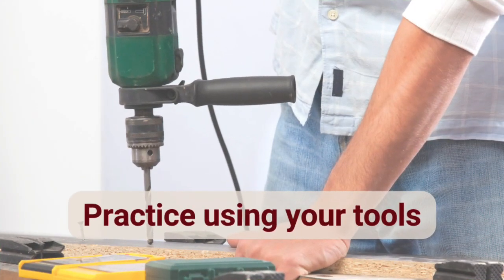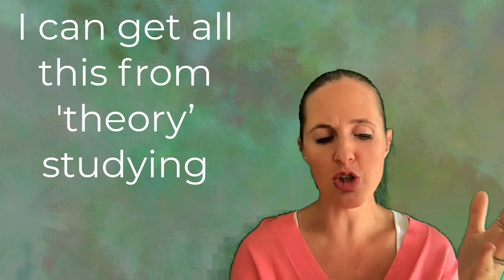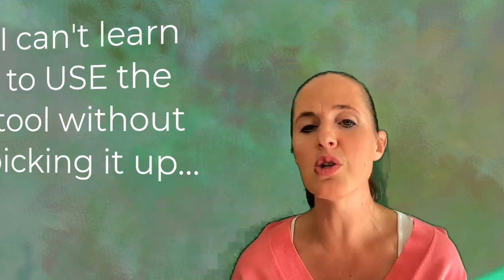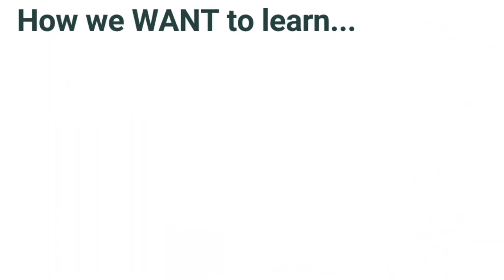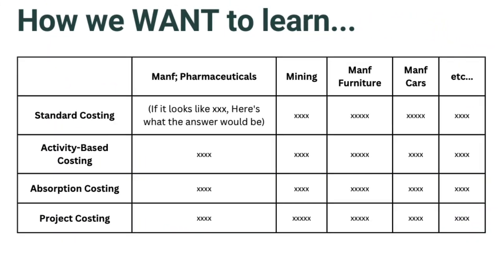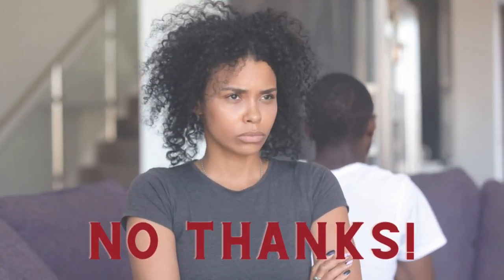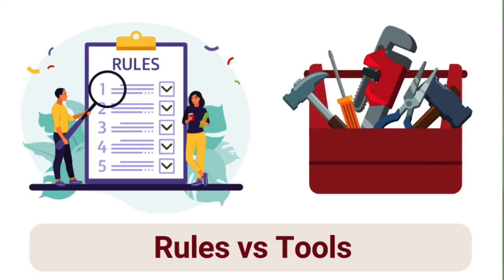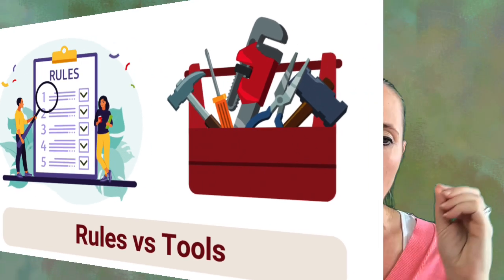FinMan Struggles - Part 3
I started the discussion about why we struggle more with Financial Management a little while back...

In Part 3 here, I talk about how we need to CHANGE the way we learn and work with Tool-based knowledge, so that we can answer questions